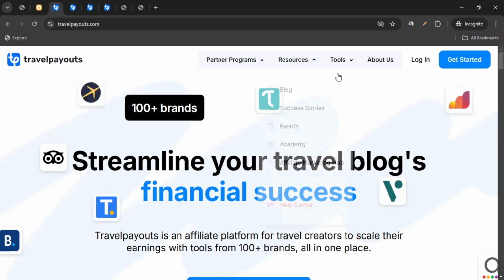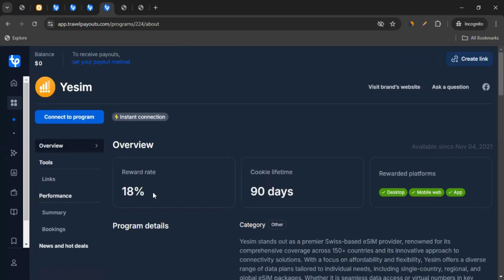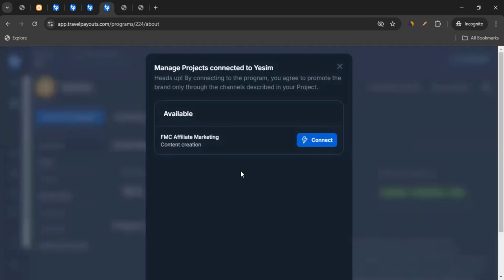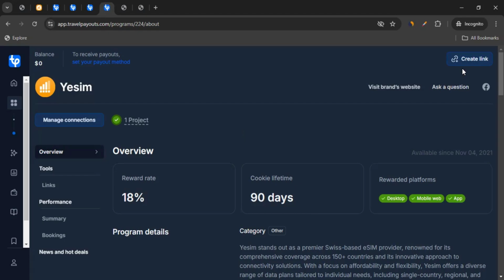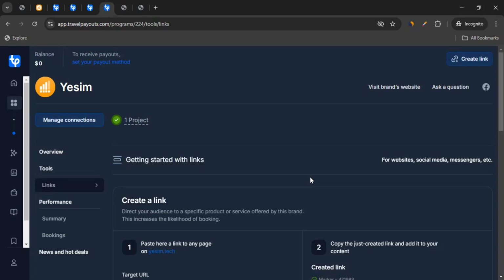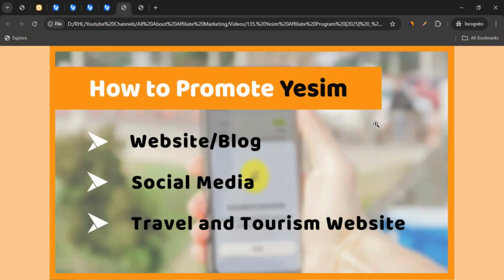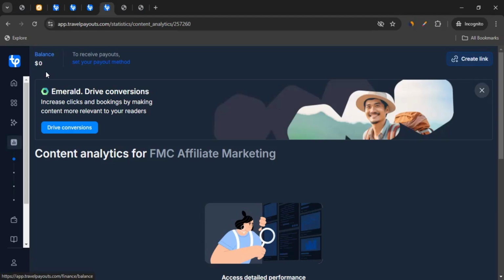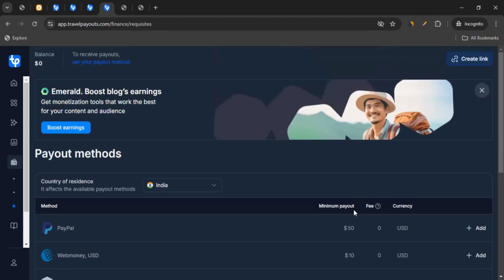Yesim Affiliate Program [2026] | Earn Money from yesim.app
Yesim is an eSIM-based mobile connectivity service that provides users with access to mobile data without needing a physical SIM card. It allows travelers and remote users to purchase and activate data plans digitally for various countries or regions, eliminating the need for traditional roaming services. They are compatible with eSIM-enabled devices and offers flexible plans for short-term or long-term use. They also offer an affiliate program that allows you to earn commission by bringing revenue to them. The Yesim Affiliate Program is easy to join, and it gives you access to a wide range of resources to help you get started. All you need to do is sign up to become an affiliate with Yesim and start promoting them. In this video, I'll show you how to join the Yesim Affiliate Program. We'll learn about their affiliate program details, commission details, affiliate sign-up process, and payment methods for getting the commission. At the end of the video, you'll have a comprehensive understanding of the Yesim Affiliate Program so you can start promoting them after getting their approval.

00:00 Intro
00:58 Yesim Affiliate Program Details
01:17 Yesim Affiliate Program Sign Up
03:09 Yesim Affiliate Commission Details
05:57 How to get/create Yesim tracking links
07:46 How to Promote Yesim
09:48 Yesim Affiliate Program Payment
12:16 Ending Notes

🛍️ SHOP MY EBOOKS:
      Get in-depth training and frameworks:

NOTICE:
This video is in no way represented, endorsed by, sponsored by, or in any other way affiliated with Yesim. The video was created to help affiliates finding the Affiliate Program of Yesim.